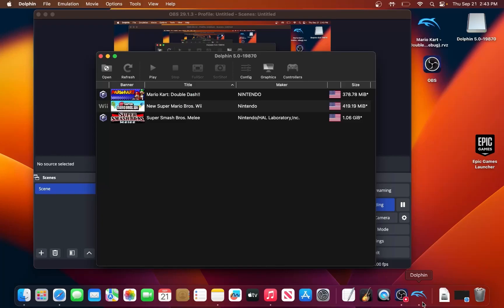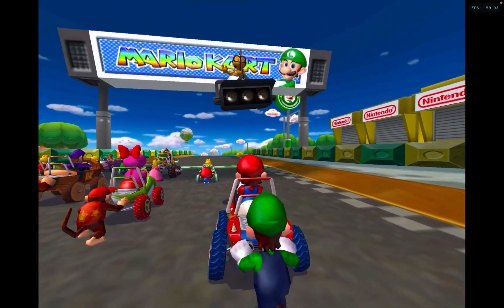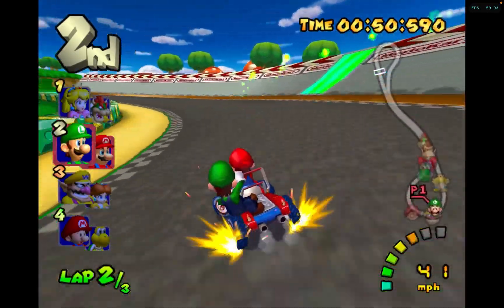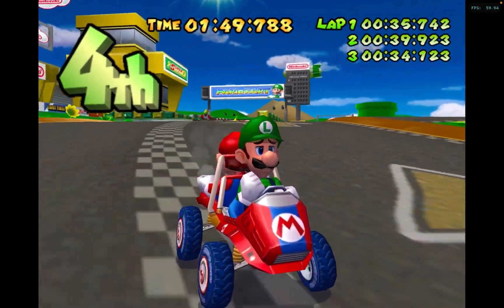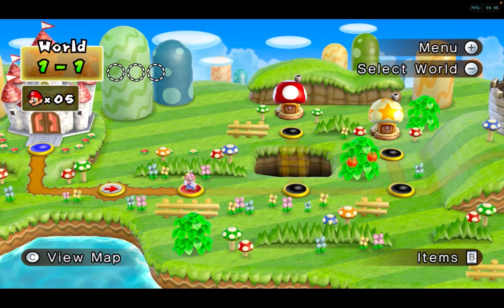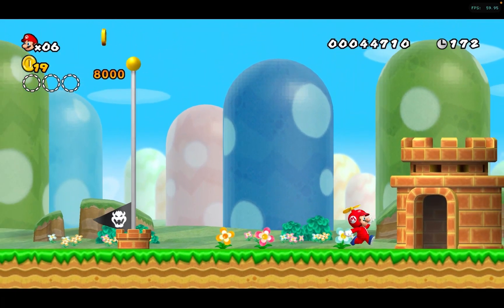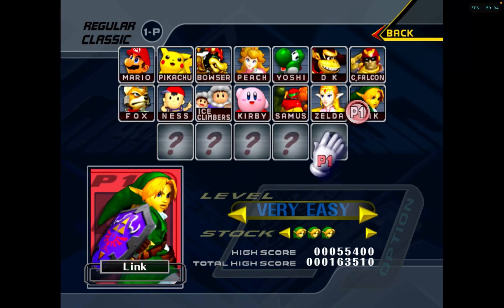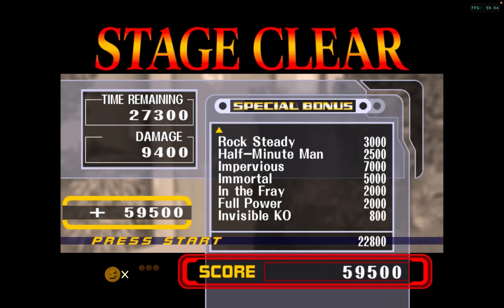Using Dolphin Emulator on M1 MacBook Air in 2023!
Today I used dolphin emulator on the M1 MacBook Air to test out the M1 chip and to see if it holds up well in 2023.